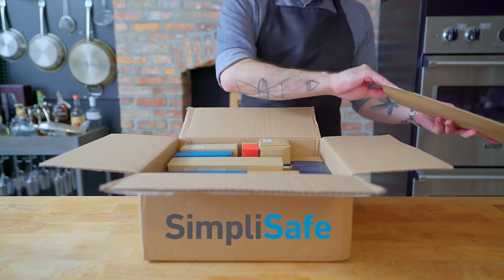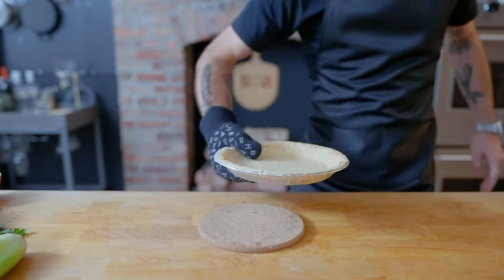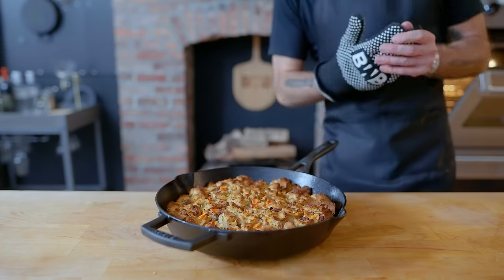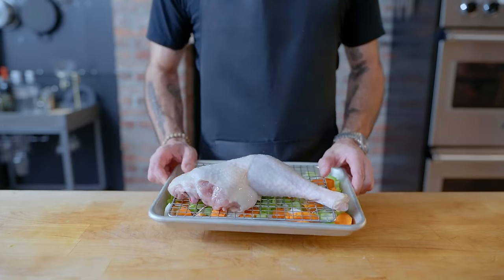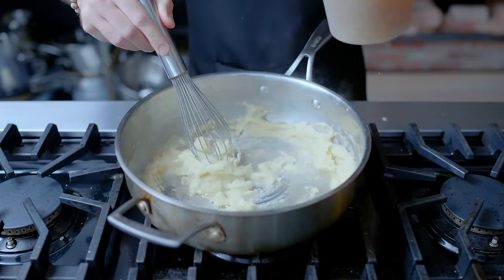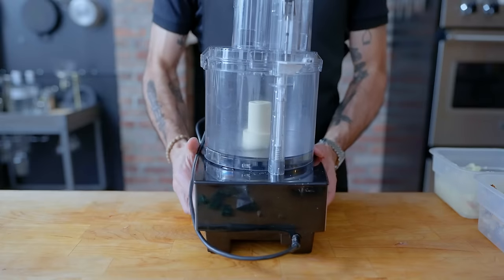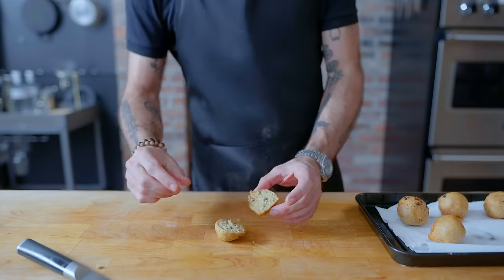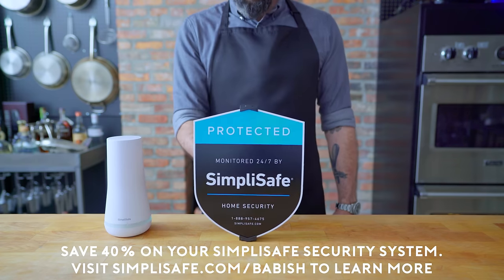Binging with Babish: Thanksgiving Balls from Psych